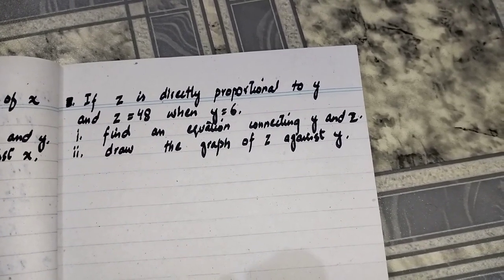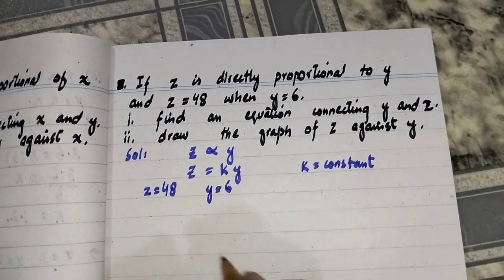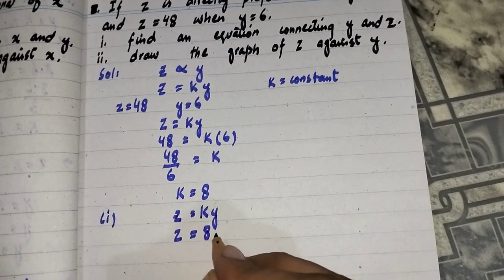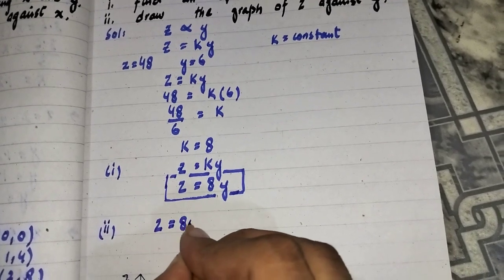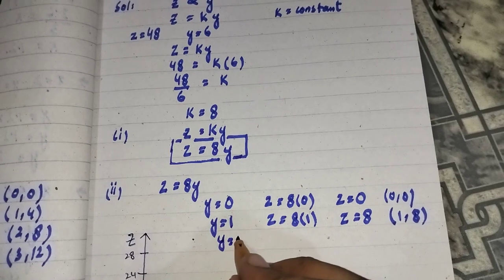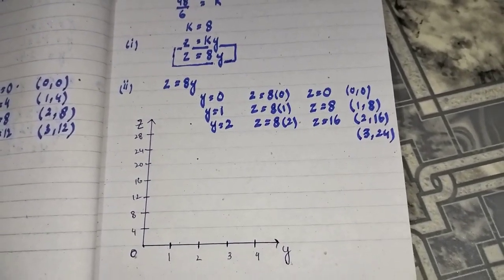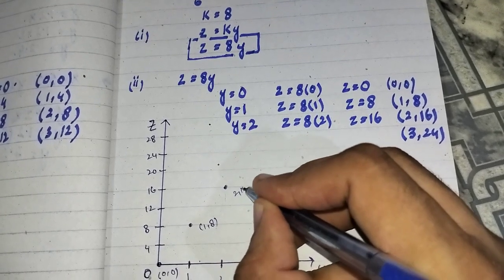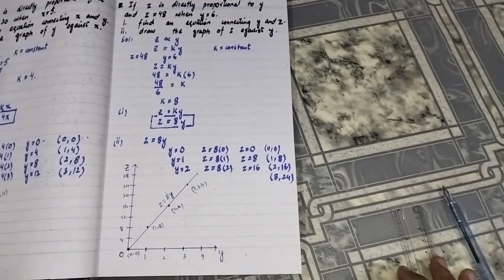Exercise 1A, Q 7, Updated Edition, Class 8 Math, New Secondary Mathematics Book 3, APS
Exercise 1A, Question # 7, Updated Edition, Class 8 Mathematics, New Secondary Mathematics Book 3, APS
Updated Edition
Asad Warraich